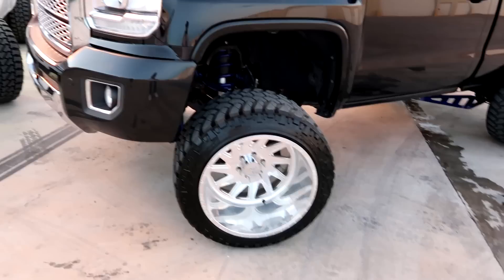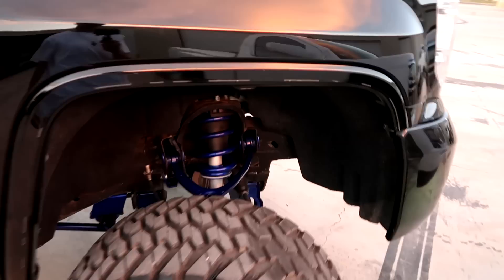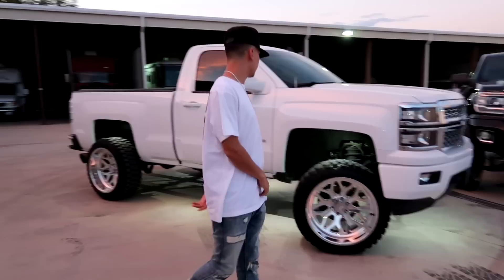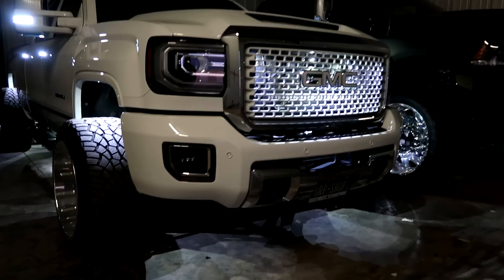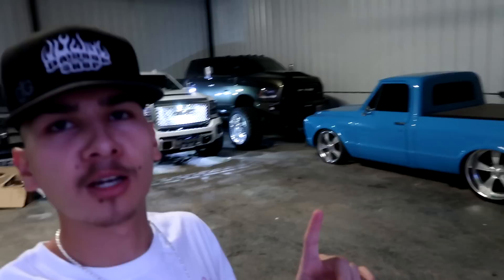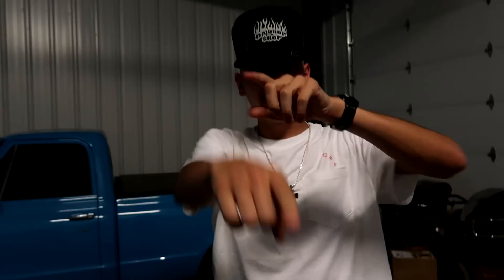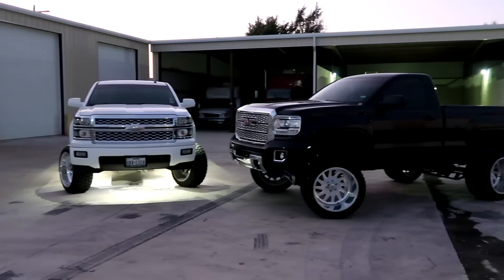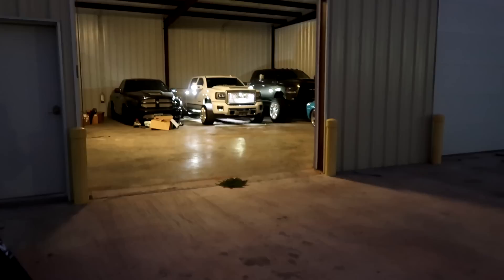MY LIFTED SINGLE CAB ON 22x16s (PLUS MORE BUILDS)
WHICH TRUCKS YOUR FAVORITE?

Black Single Cab:
9in McGaughys Lift
22x16 AF AKA SS6
355/40/22 Nitto Trail M/T

White Single Cab:
22x12 AF Sprint Concaves
33/12.50/22 Fury M/T